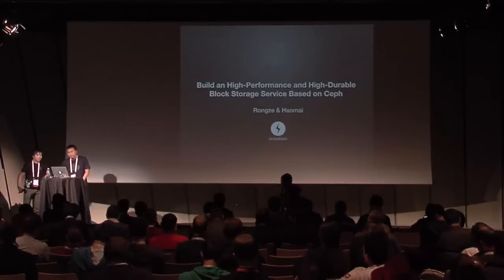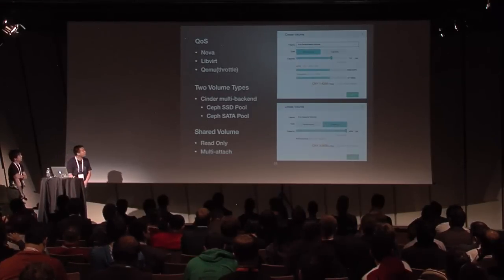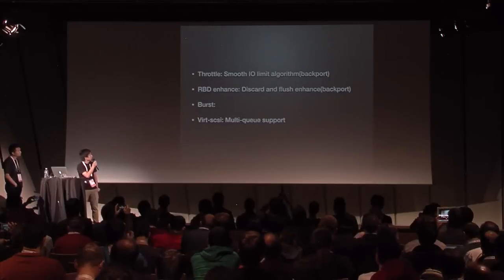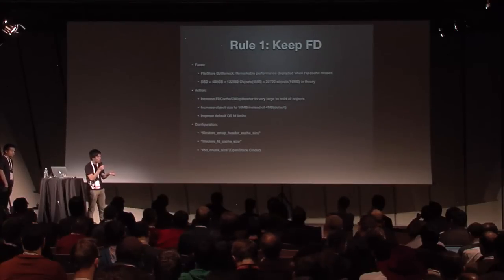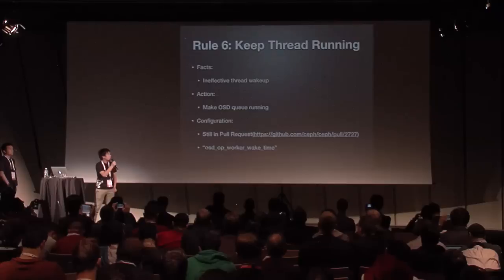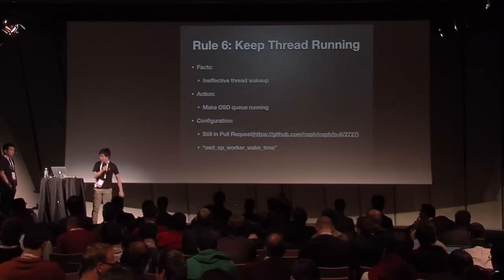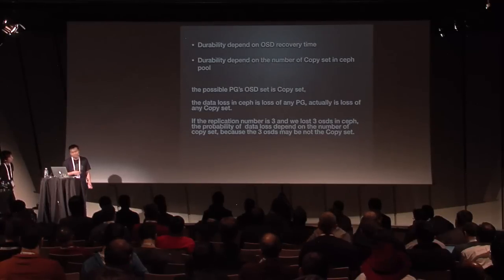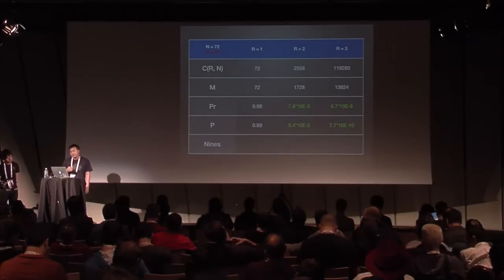Build a High-Performance and High-Durability Block Storage Service Based on Ceph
We spend two years to build high-performance,elastic,high-durability block storage based OpenStack and Ceph, it has been running for one year in our public cloud. In this session, you learn details of: Provisioned performance.